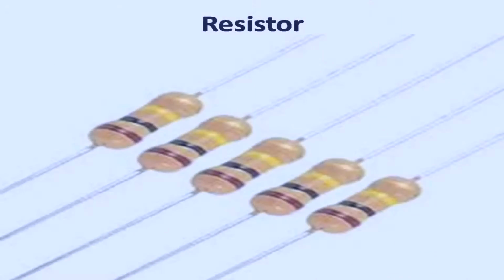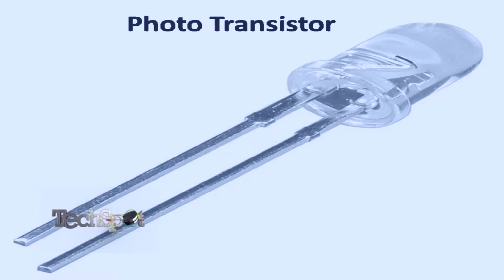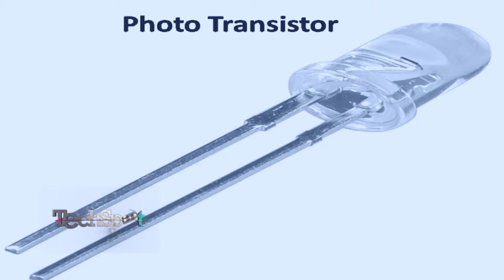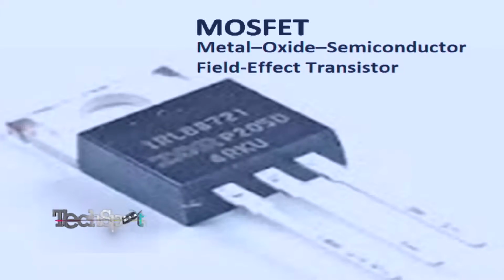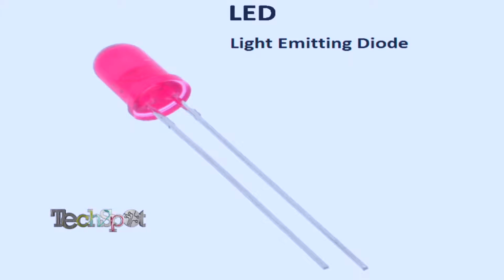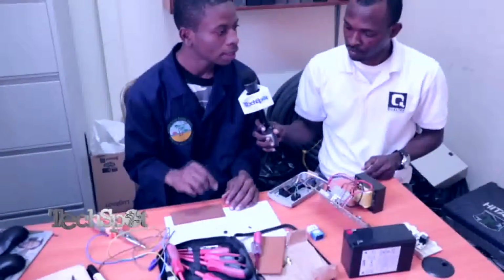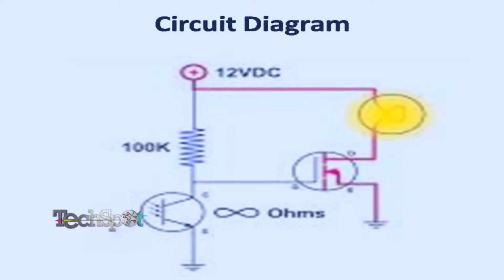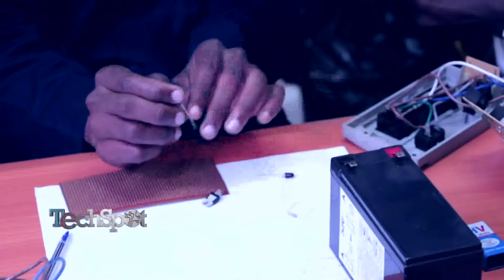TechSpot 15 07 25 III_Games